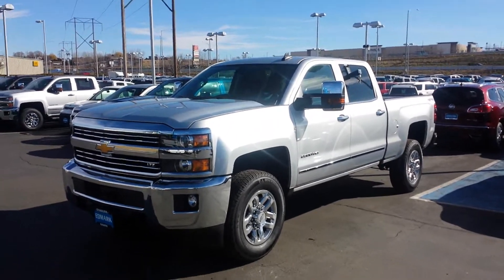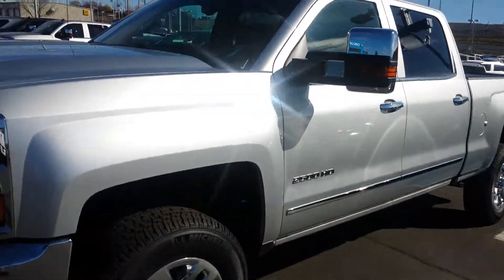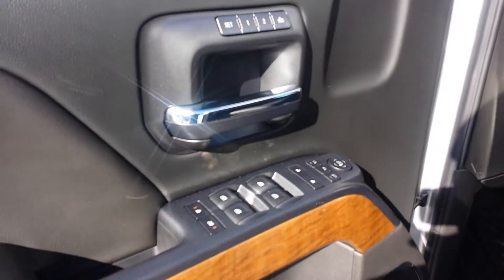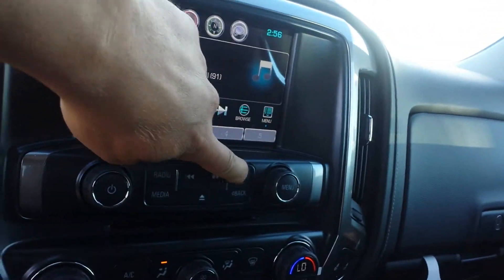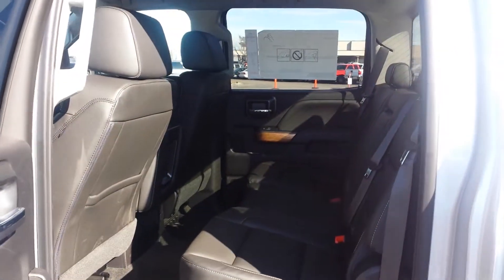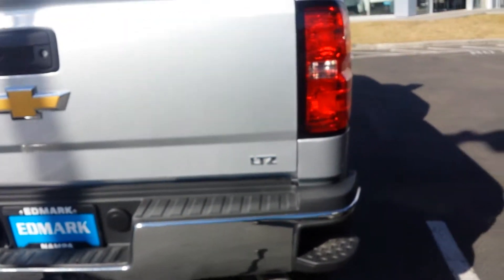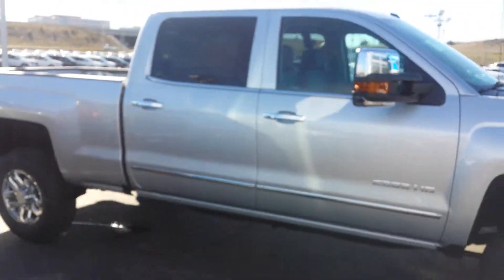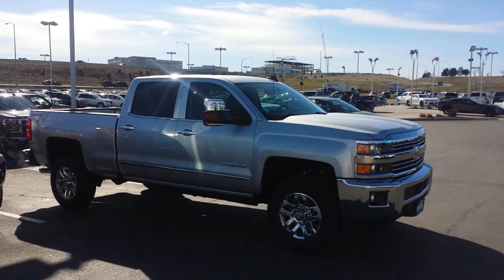Jon here is your Silverado HD from Tim at Edmarks